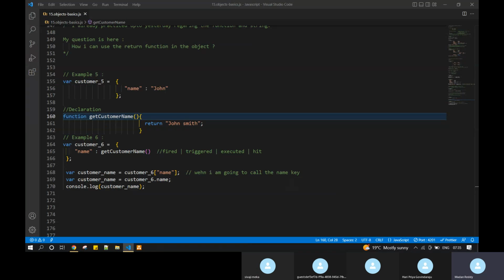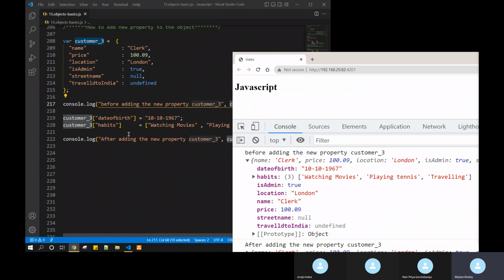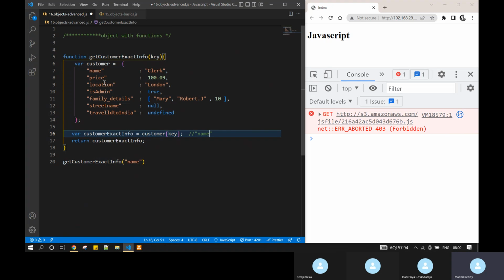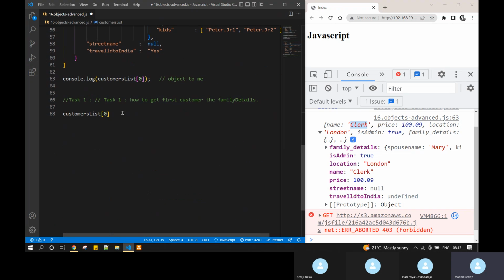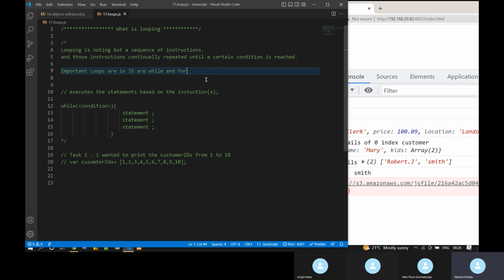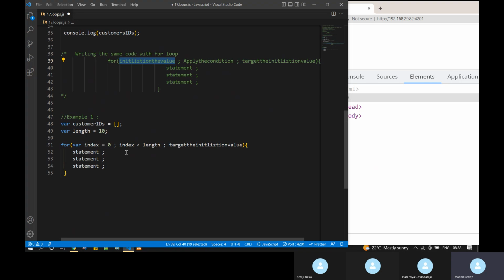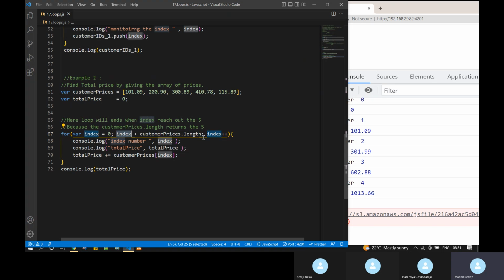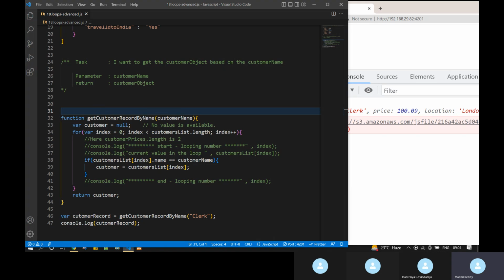7.JavaScript Loops: Types and Usage